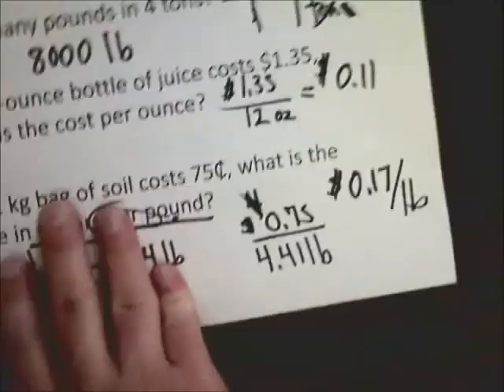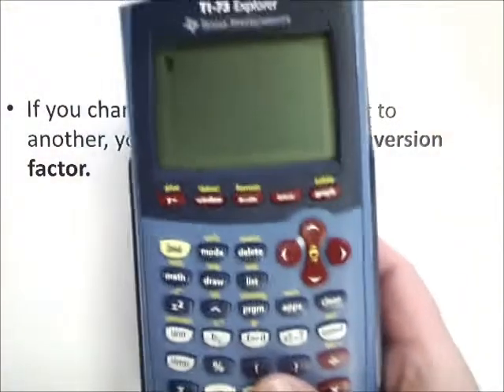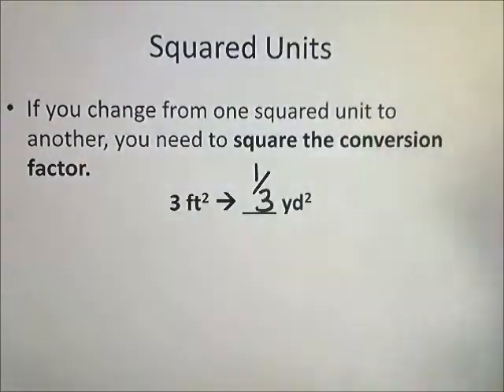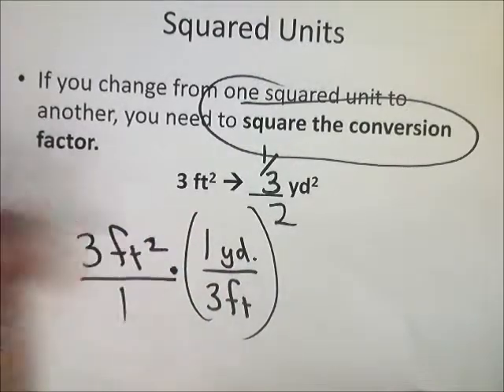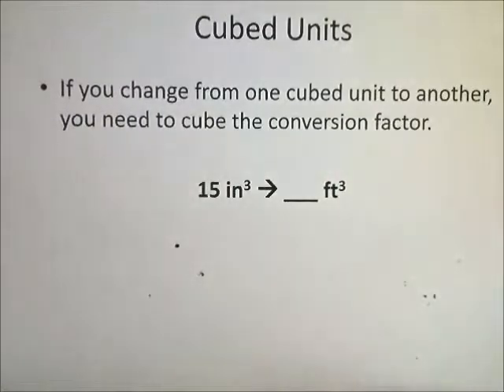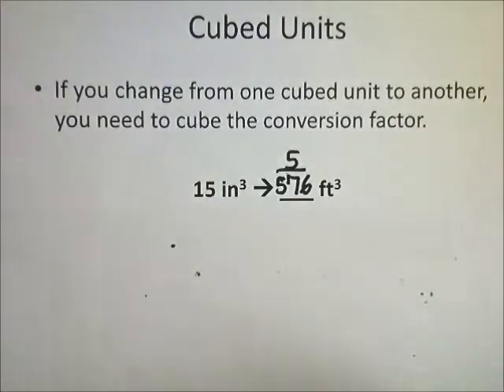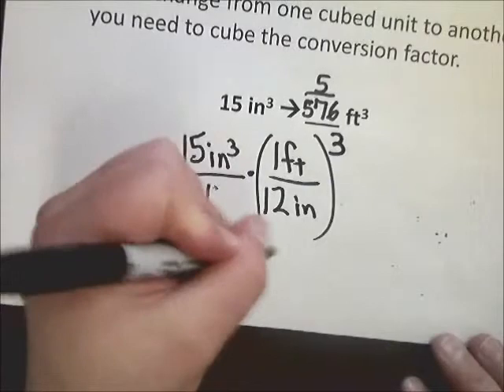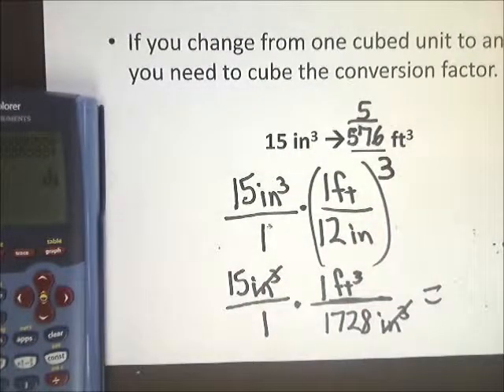Converting Measurements with Square and Cube Units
This is a section that I pulled out from a longer video on unit conversions.